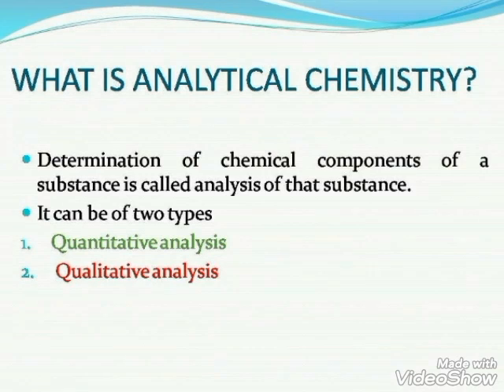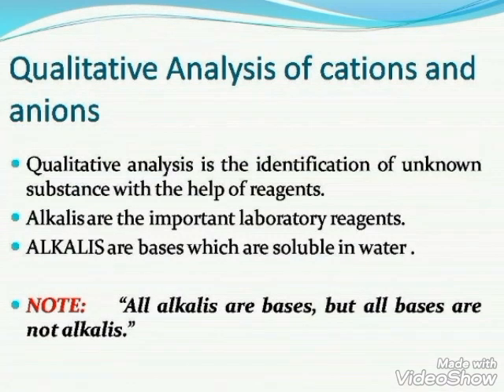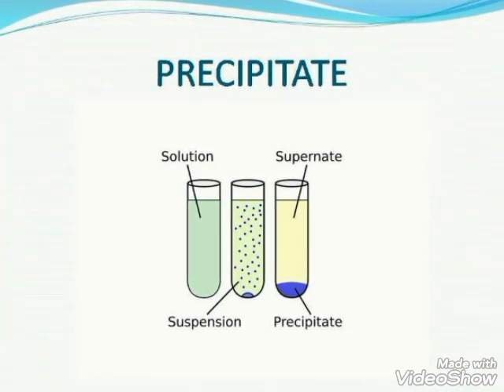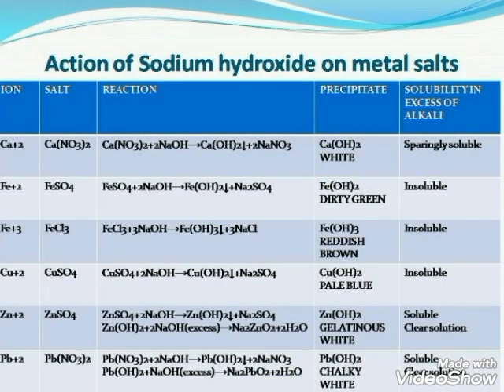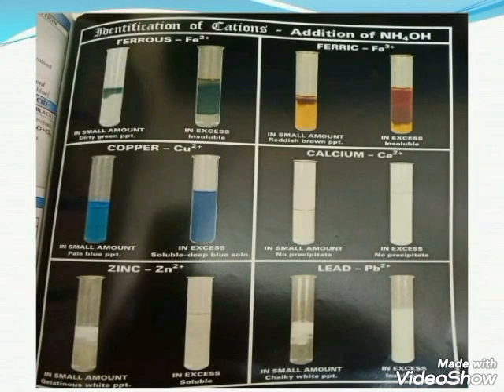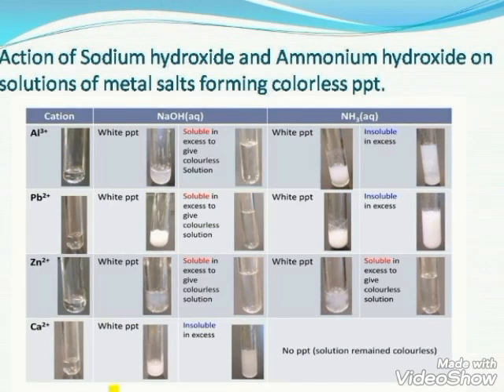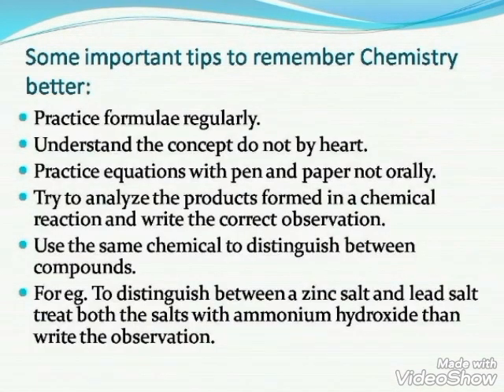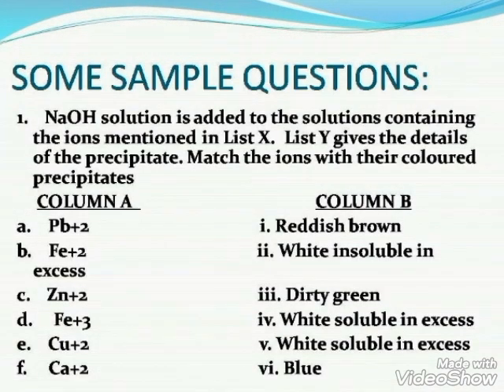ICSE Class 10 CHEMISTRY Analytical chemistry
Analytical chemistry for 10th Class